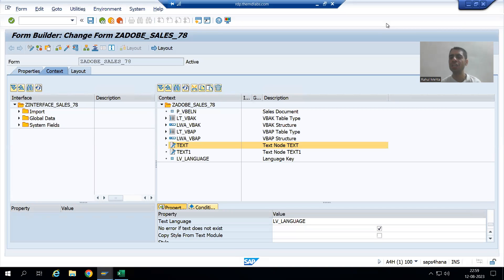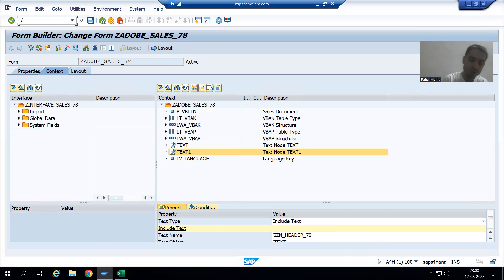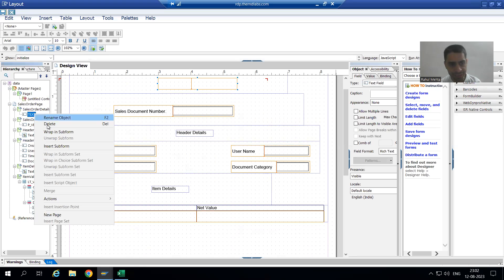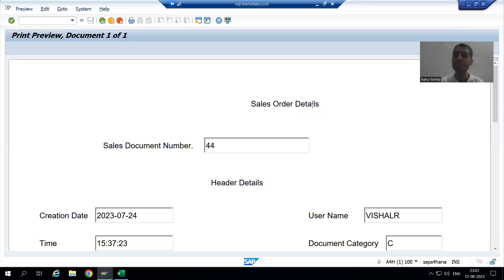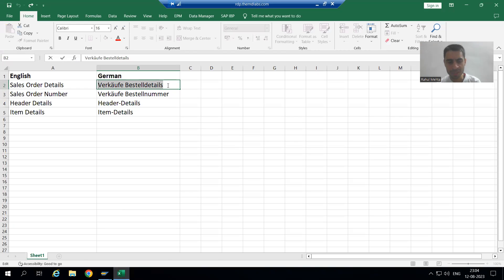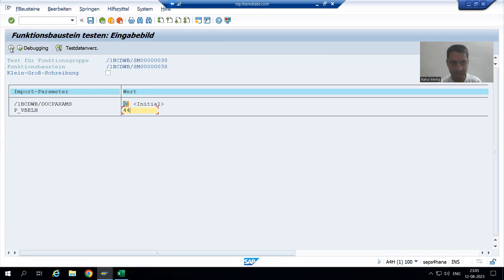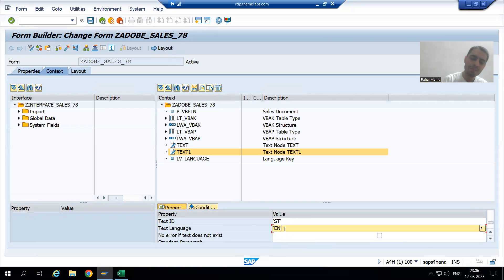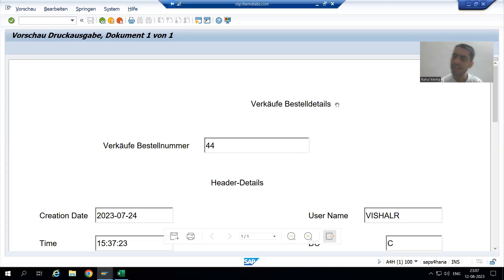23 - Adobe Forms - Translation of Include Text Used in Adobe Forms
-Process of Creating a Include Text Into Different Languages through SO10 and Using in the Adobe Forms .